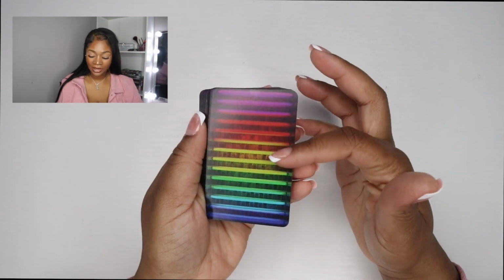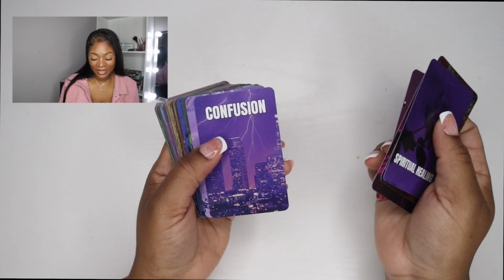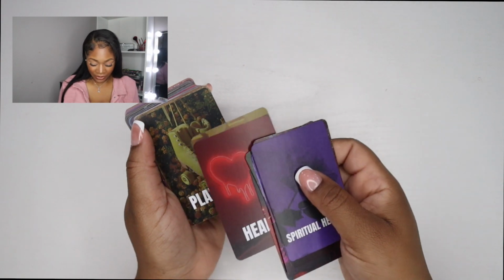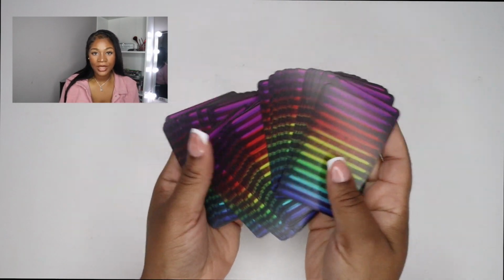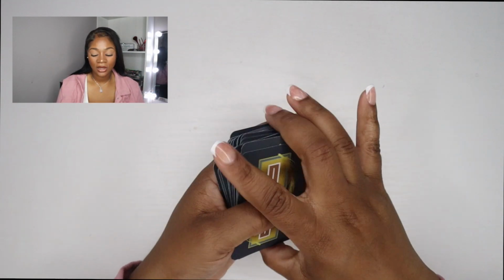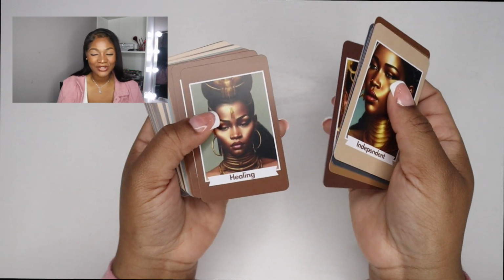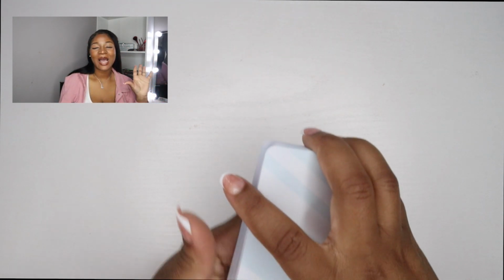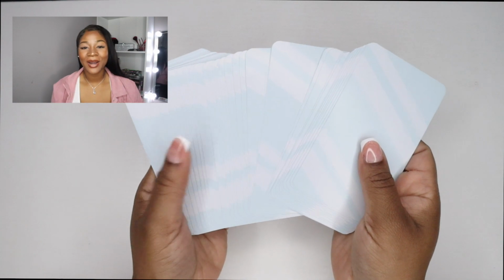Create Your Own Tarot/Oracle Deck | EASY Affirmation Cards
Step-By-Step Guide To Creating Your Own Oracle Cards